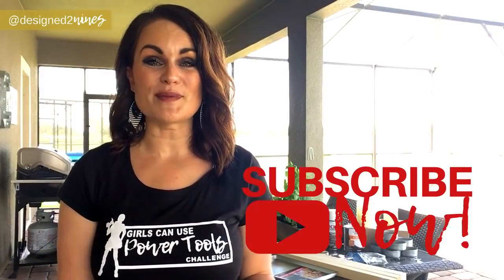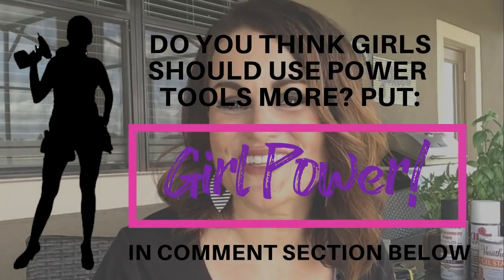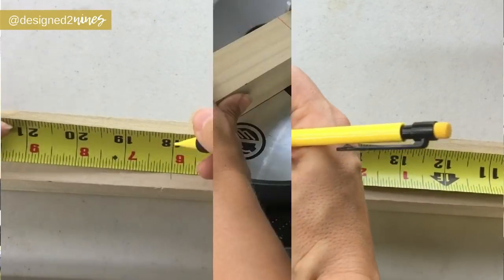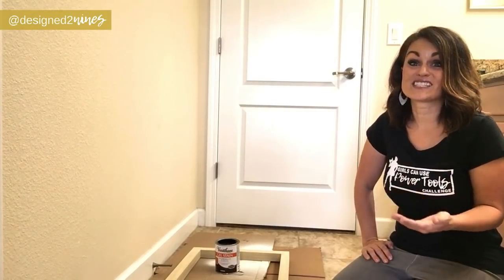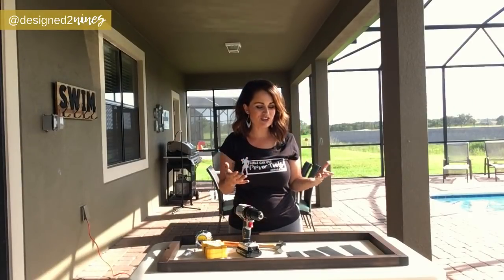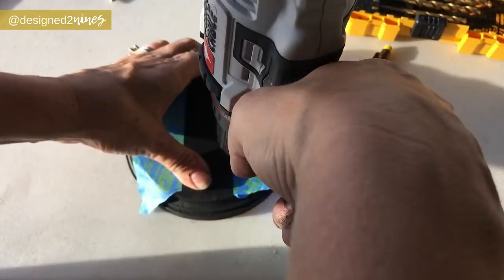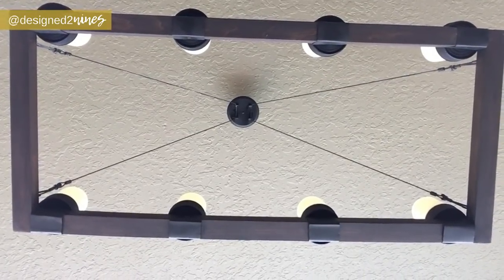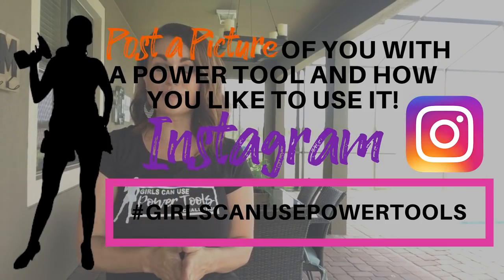Farmhouse DIY Chandelier On a Budget | Ballard Designs Knock Off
Are you looking for a wood chandelier? Do you want to learn how to do a DIY Chandelier using Cheap & Free Items? Do you love Ballard Designs, but the prices are a bit out of reach? I show you how I made the Ballard Designs Arturo Chandelier using free and dollar tree diy items... and have a little fun along the way! This is part of my girls can use power tools challenge which I am launching for the first time this month showing that women with power tools can be a recipe for success in creating Ballard Design lighting… and really anything we put our minds to! In this video, I show that you can Ballard Designs how to decorate on even a tight budget with a little effort and some girls with power tools! Home Decor, DIY Dollar Tree Farmhouse Decor

**TUTORIAL STARTS AT 2:36**

RESOURCES & LINKS MENTIONED IN THIS VIDEO:
SUPPLY LIST-
CANDLES W/ REMOTE (I BOUGHT A 6 PACK AND 2 PACK)
WOOD DOWELS
WOOD GLUE

TOOL LIST-
TIN SNIPS
COMPOUND MITER SAW
DRILL BITS
ELECTRIC SANDER